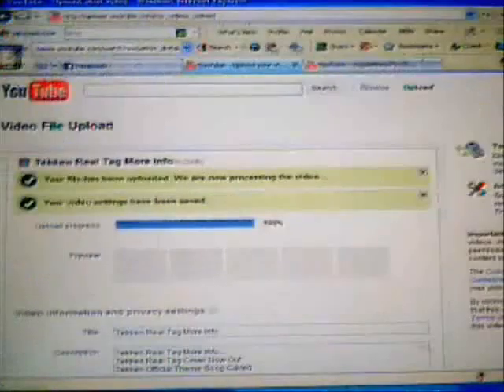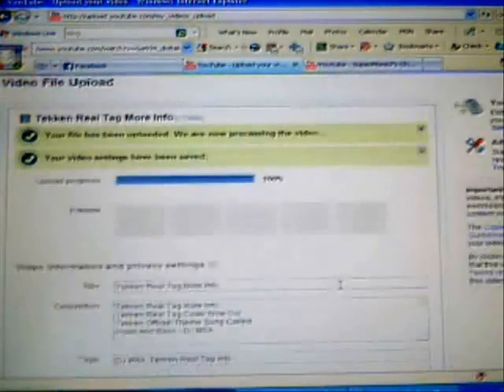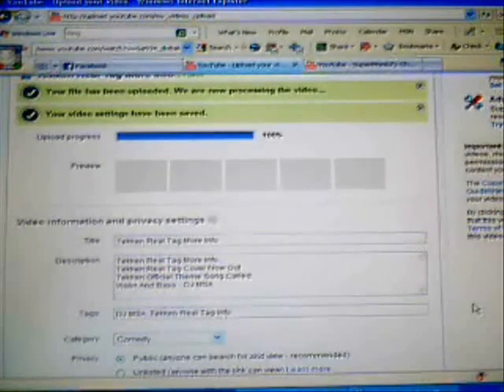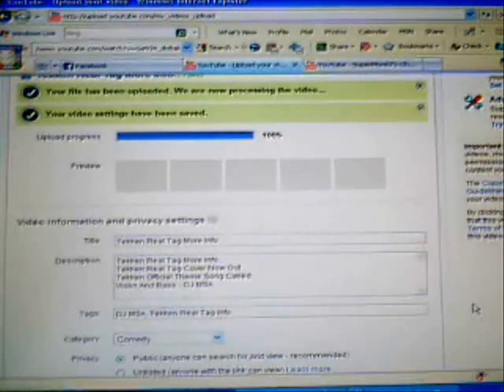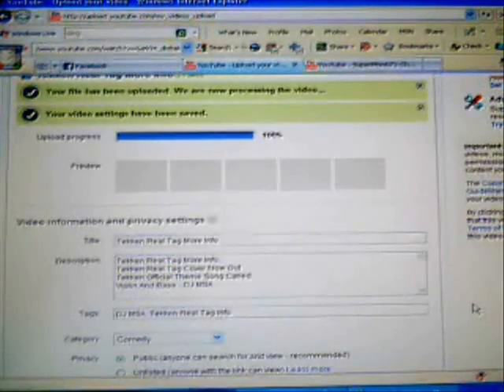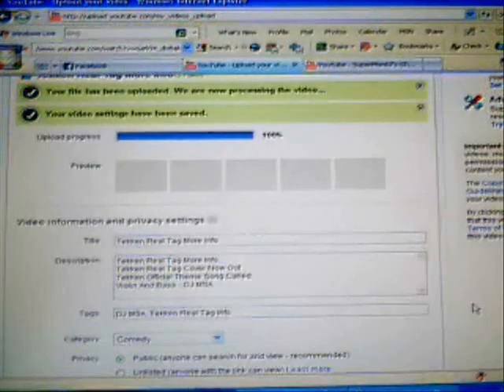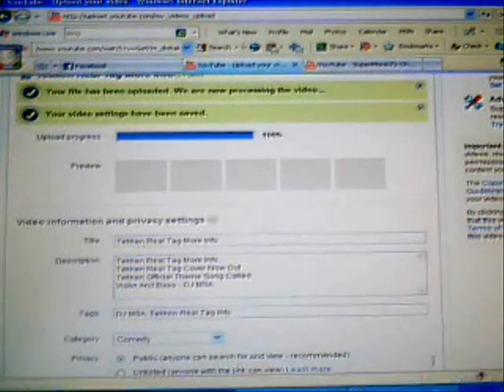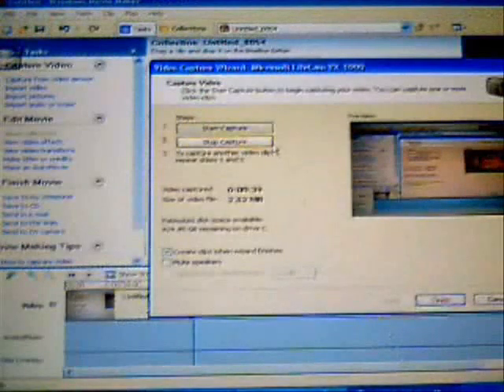YouTube Uploader Preview Fail's To Load!!!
YouTube Upload Progress Preview Fail's To Load!!!